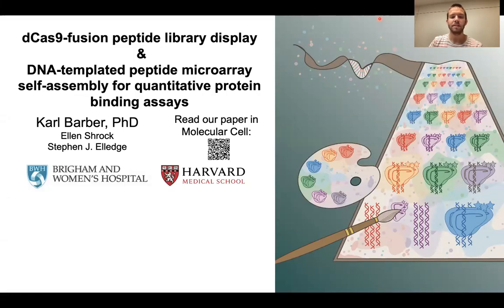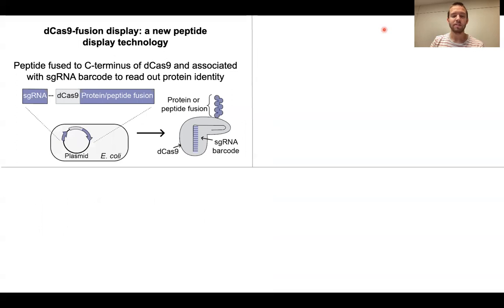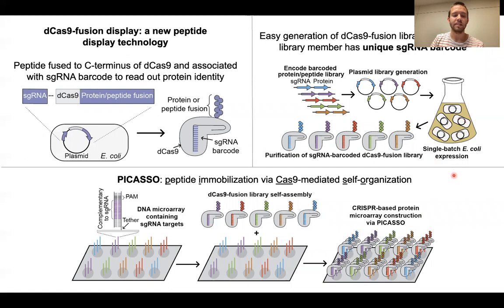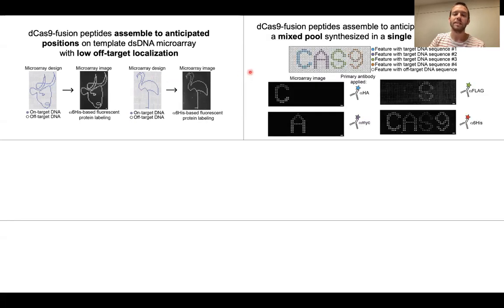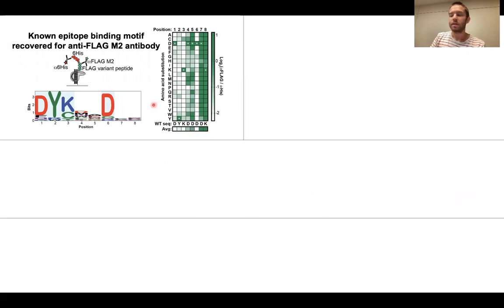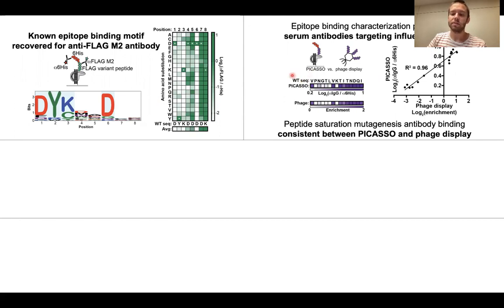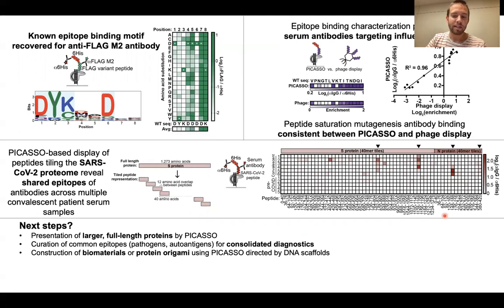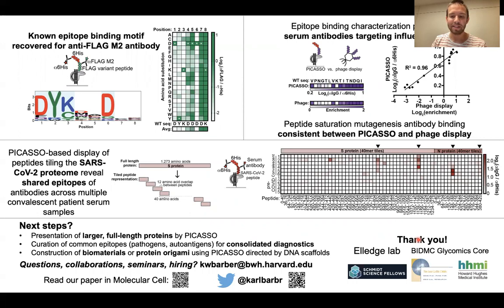PICASSO: CRISPR-based peptide library display - POSTER PRESENTATION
Poster session video for VIB Genome Engineering and Synthetic Biology (Virtual 4th edition), 2021

Title: dCas9-fusion peptide library display and DNA-templated peptide microarray self-assembly for quantitative protein binding assays

Karl Barber, Ellen Shrock, and Stephen J. Elledge
Brigham & Women's Hospital, Harvard Medical School

Abstract:
CRISPR-based technologies have primarily been deployed for applications in gene editing and DNA/RNA detection. Here, we develop a CRISPR-inspired peptide display platform by fusing customized peptide libraries to nuclease dead Cas9 (dCas9) and pairing each dCas9-peptide fusion with a unique guide RNA (gRNA) barcode. After purification from a single batch of E. coli, each dCas9-peptide fusion within the mixture self-assembles to the position on a DNA microarray surface harboring a sequence complementary to its gRNA barcode. The resulting DNA-templated peptide microarrays are used for antibody binding studies with patient blood samples. dCas9-display may be further adapted for rapid diagnostics or biological materials assembly using DNA scaffolding.